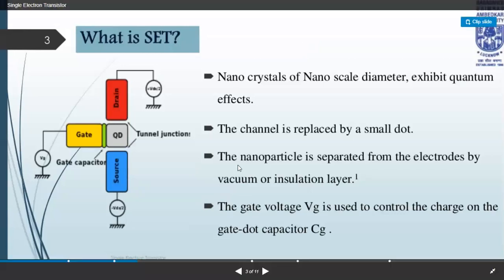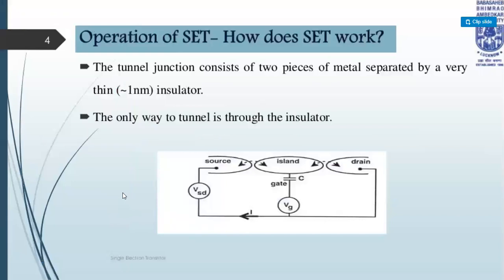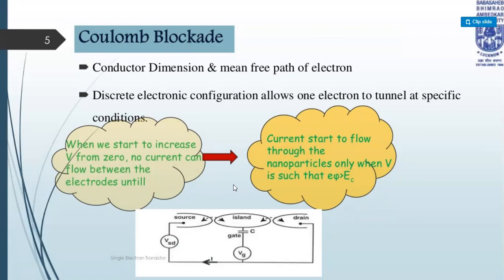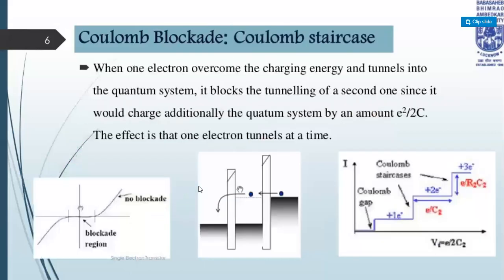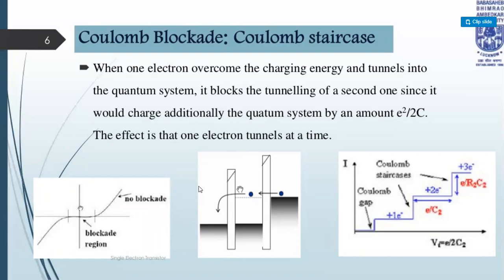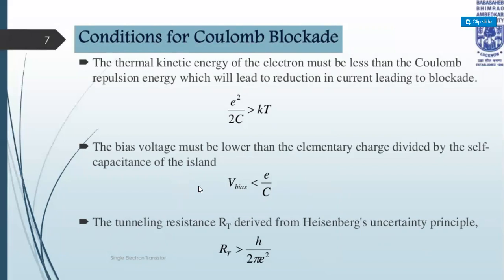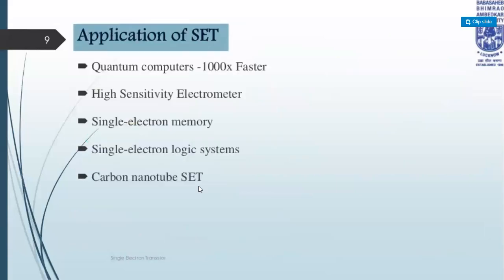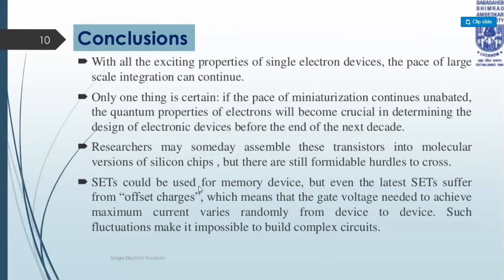SET -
A.AATHIF BASHA
Assistant Professor
PG & Research Department of Physics